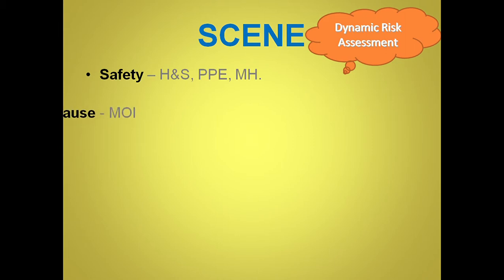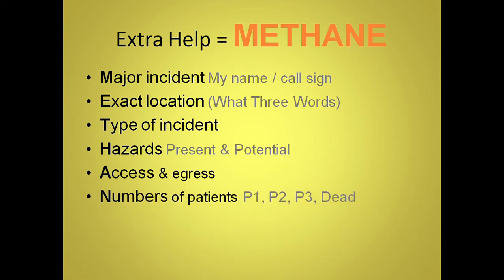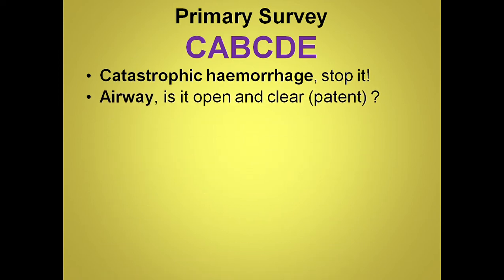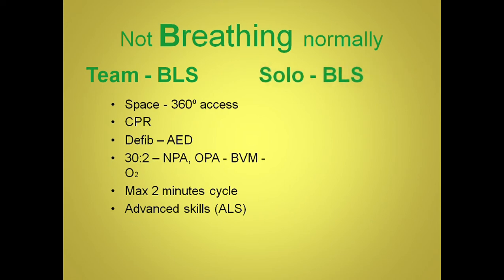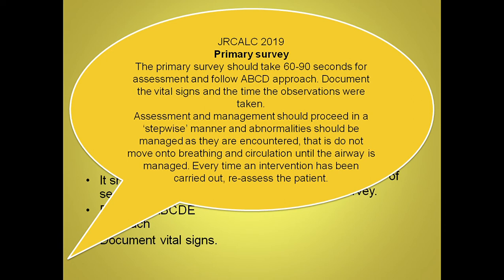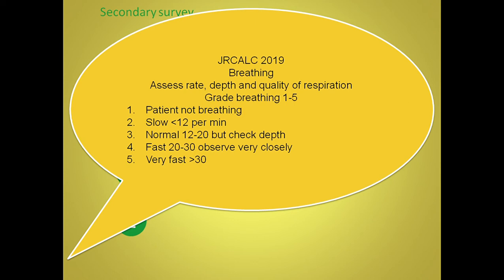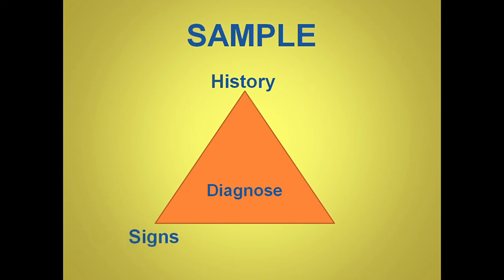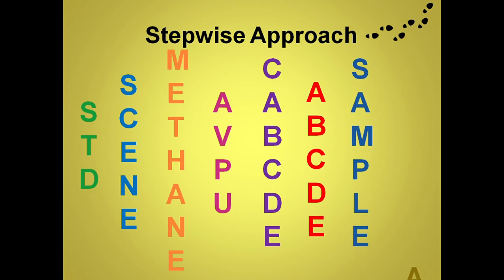Patient assessment 'Stepwise' approach